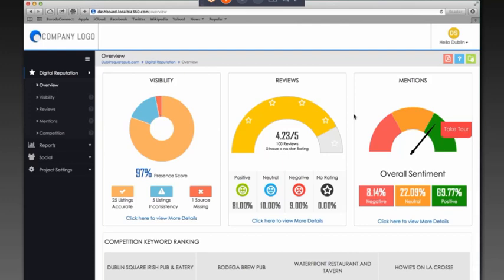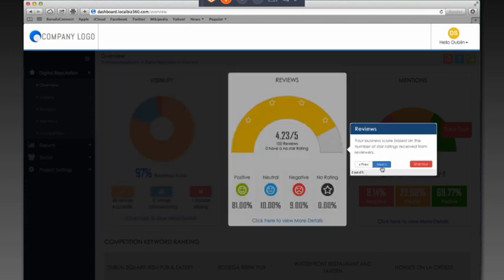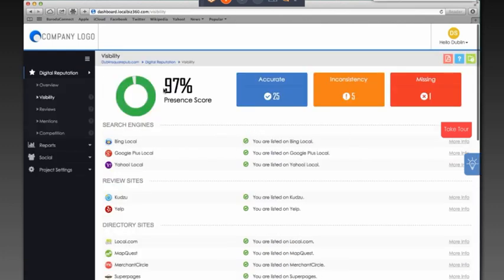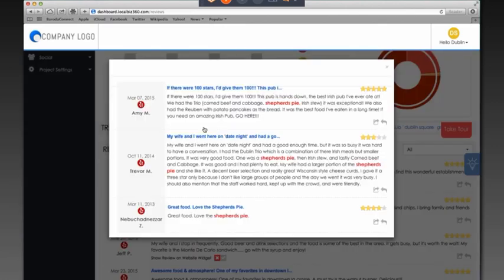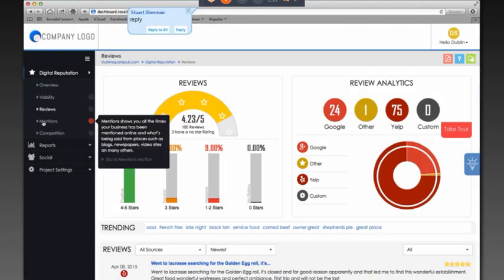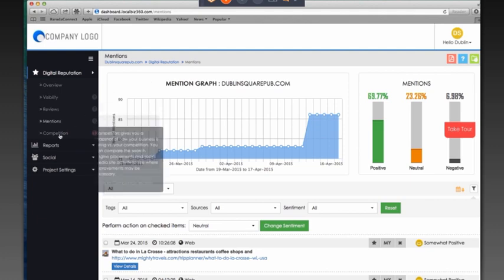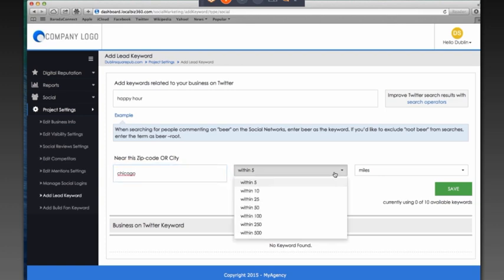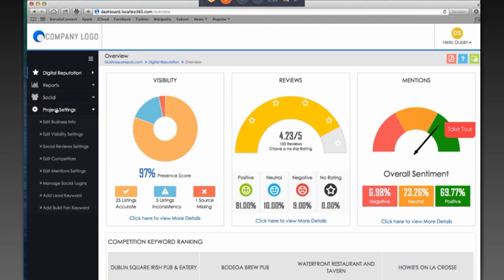localBiz 360 mp4 Video Tour